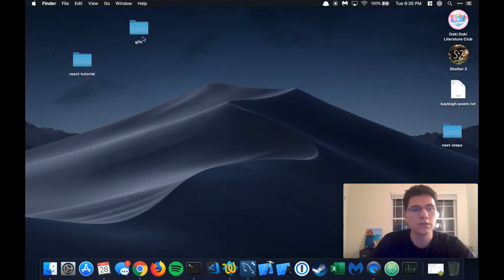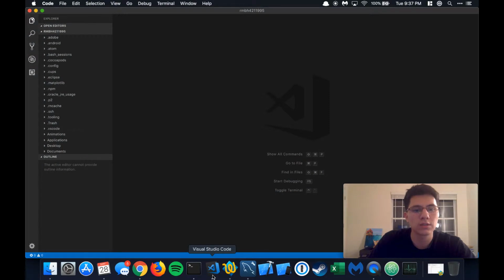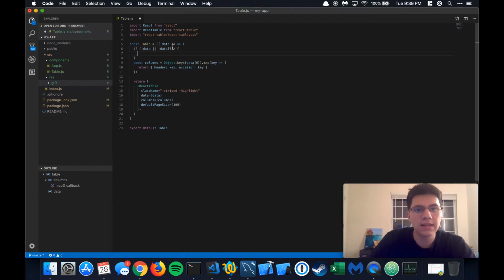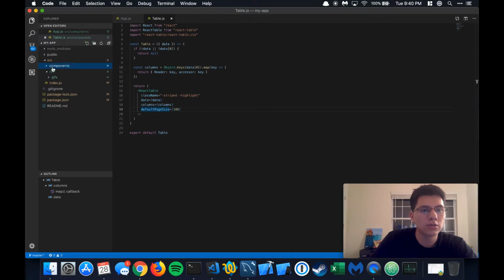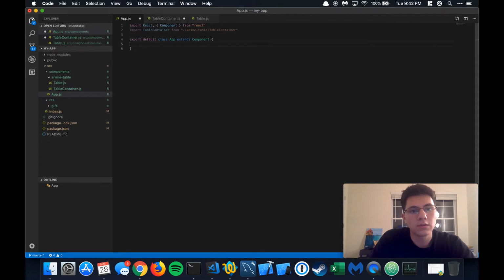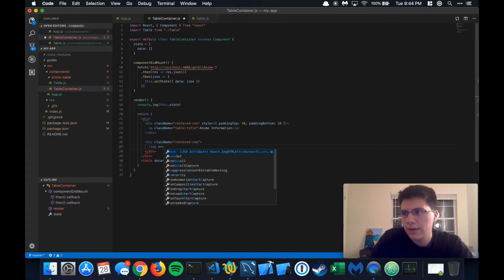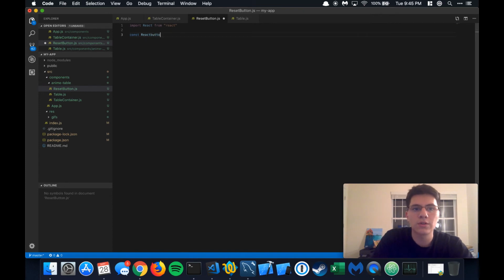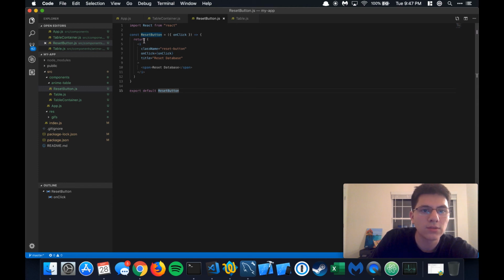Anime App React Tutorial - Create a Container (Step 5)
In this tutorial series you will learn how to create a full - stack web application with React JS, Alt - Flux JS, Express JS, and MySql.

Key topics will include file scripting, programmatically populating and managing a database, creating an API from scratch, developing functional and class based components in React, menu bar navigation with React Router, creating forms, creating front - end "stores" to save / update / retrieve data, creating a login - screen, and more.